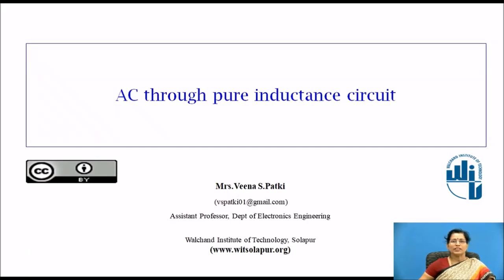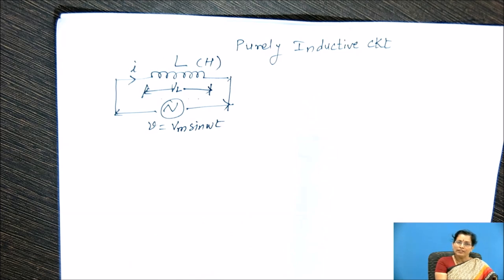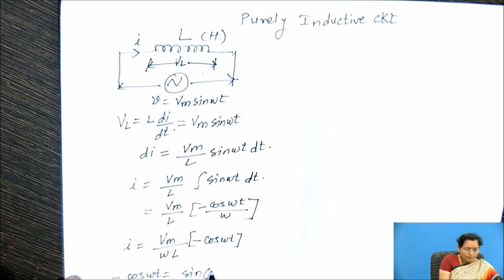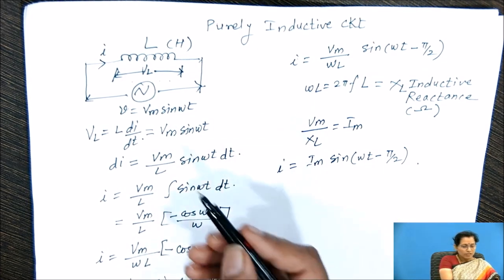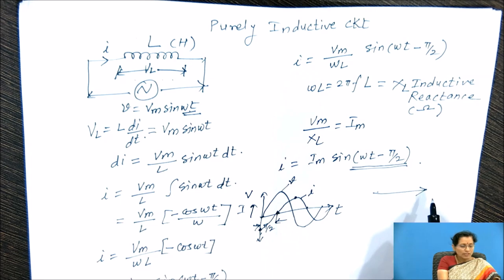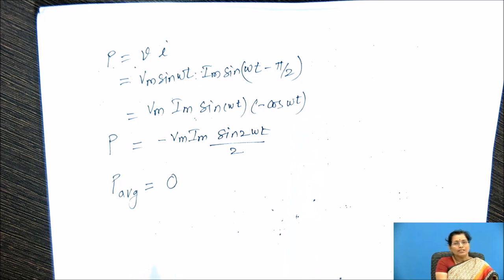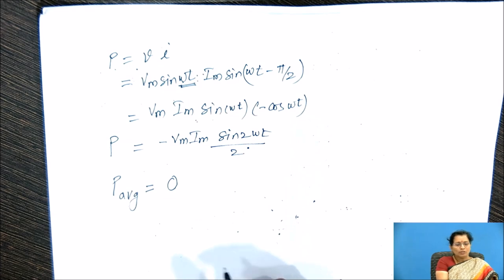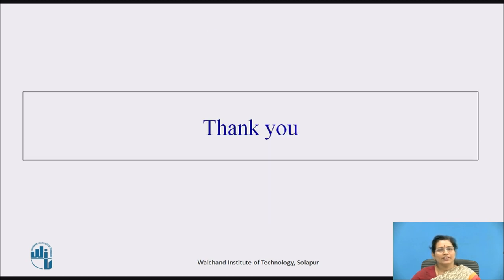AC through pure inductive circuit